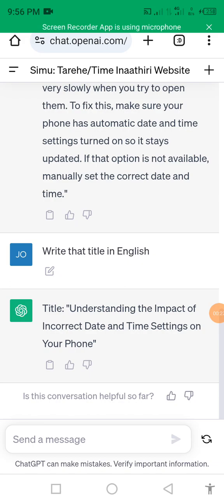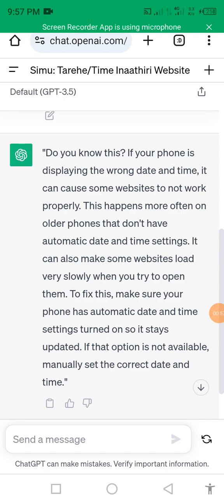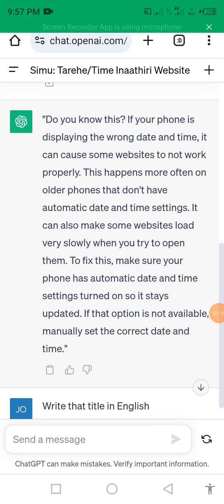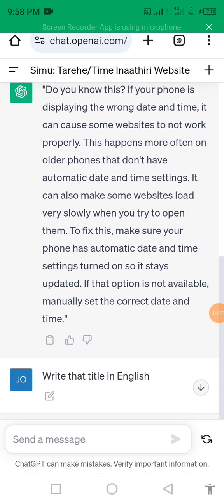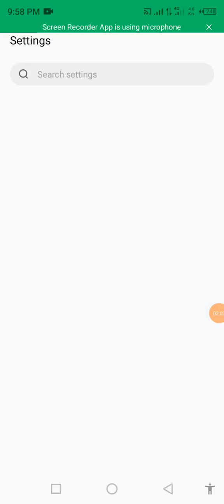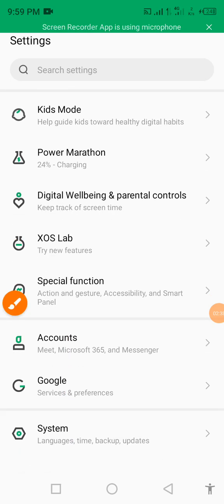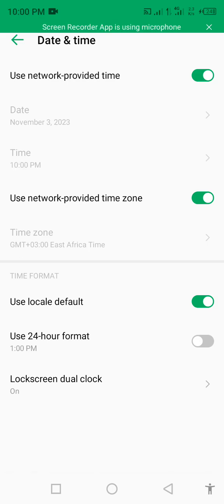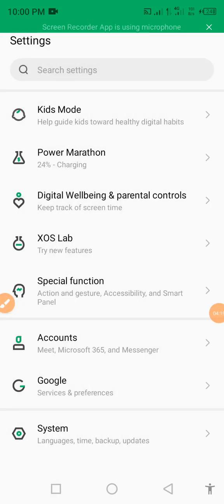Understanding the Impact of Incorrect Date and Time Settings on Your Phone"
In this informative article, we delve into the consequences of having incorrect date and time settings on your mobile phone. Discover how this issue can affect the functionality of websites, particularly on older devices without automatic date and time synchronization. Learn how to resolve this problem by enabling automatic date and time settings or manually setting the correct date and time on your phone. Don't let a simple setting disrupt your online experience; stay informed and keep your device up to date.